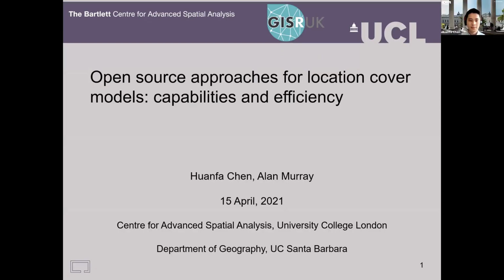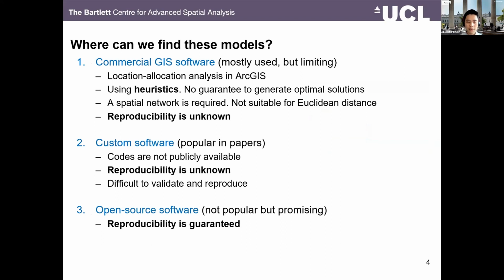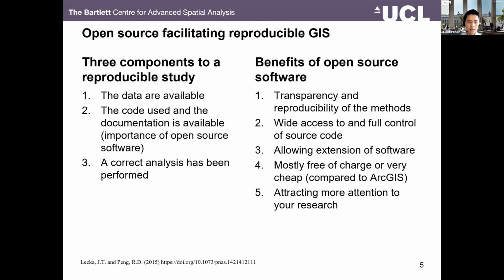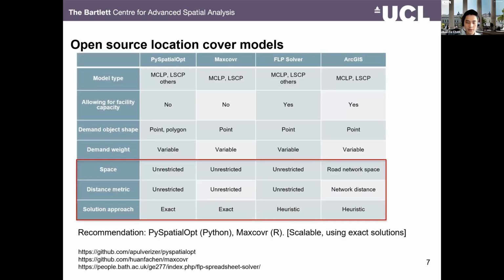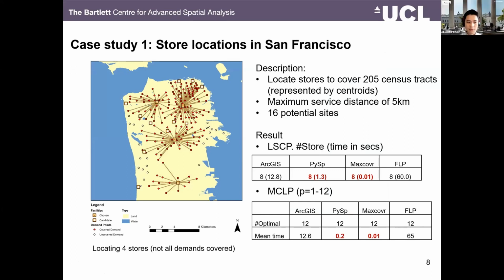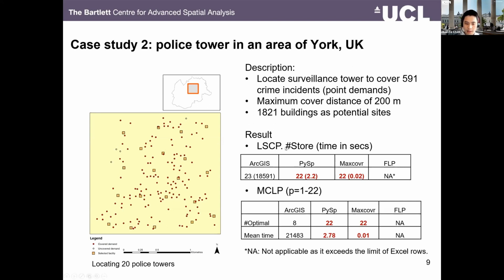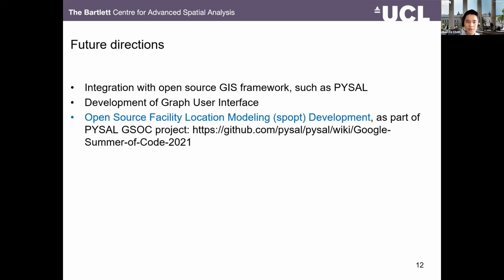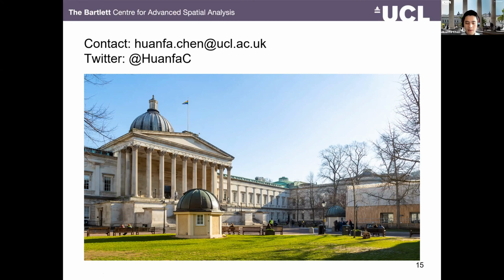GISRUK 2021: Paper 81 - Open source geospatial software for location cover models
AUTHORS:
Huanfa Chen and Alan Murray

PRESENTER:
Huanfa Chen

29th Geographical Information Science Research UK Conference

Edited by
S & J TV Productions